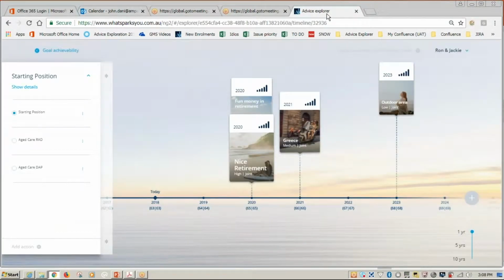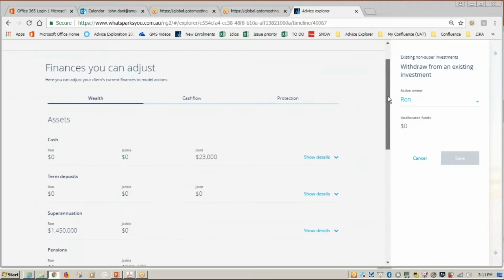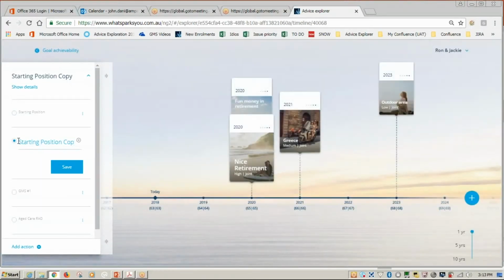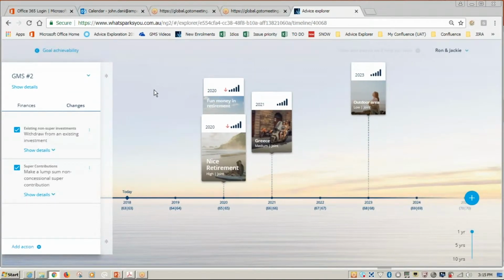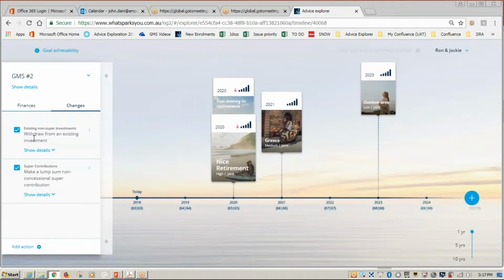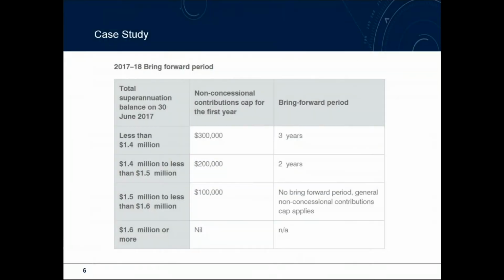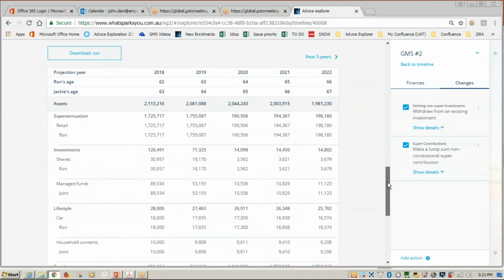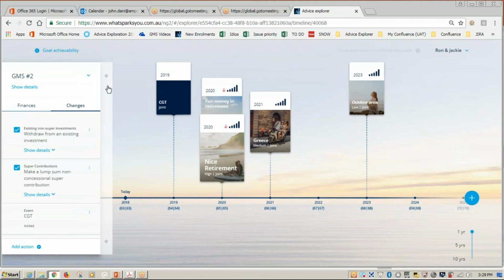Goals modelling specialist webinar: The Importance of Splitting actions: June 2018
The benefits modelling an overall client strategy through individual actions, rather than combining into a single action, is demonstrated.